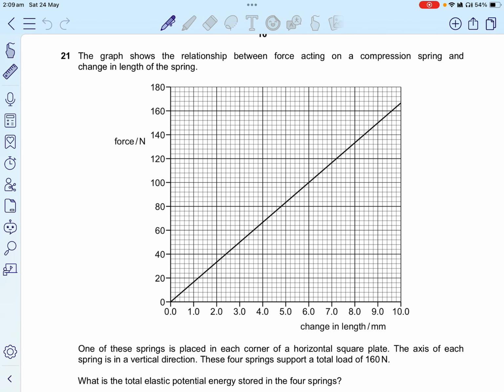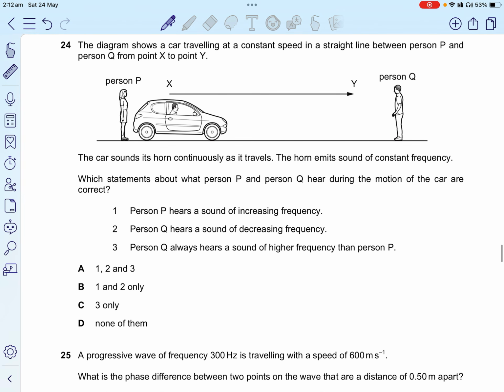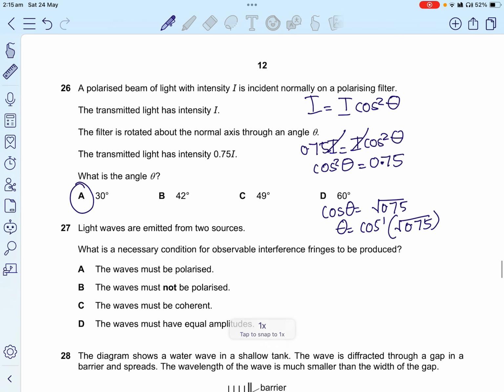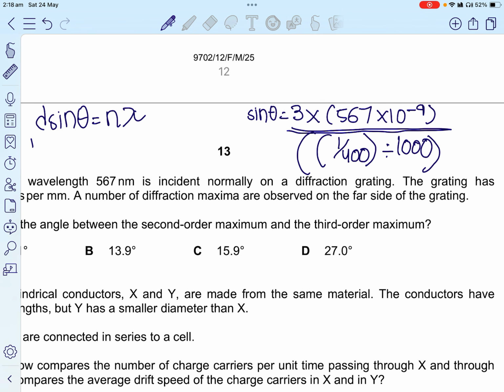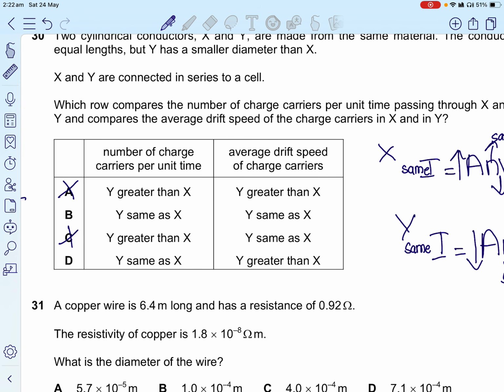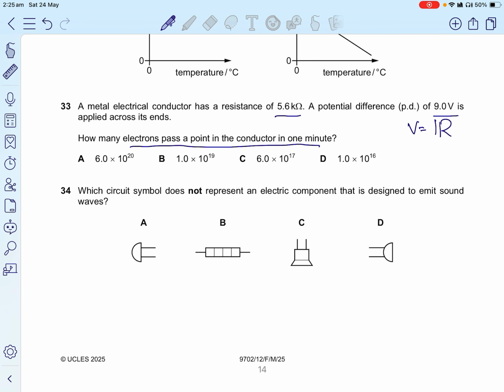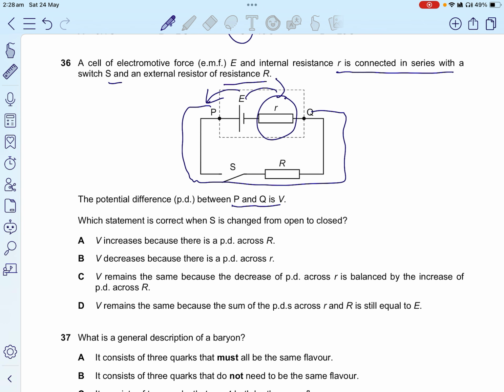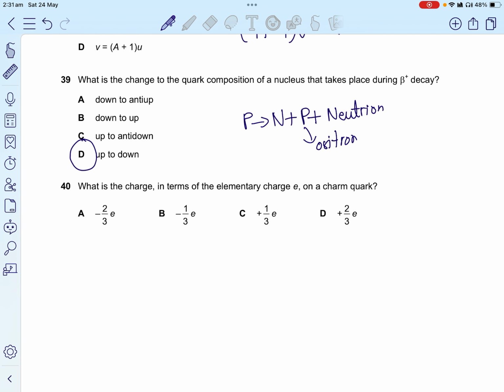9702/12/F/M/25 (Part 2) | AS PHYSICS 9702 PAPER 12 FEB MARCH 2025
1 hour 15 minutes
40 Marks
Boost your IGCSE exam prep with this detailed past paper walkthrough!
We break down each question step by step, share exam tips, and help you avoid common mistakes.
🔹 What You’ll Learn:
✔️ Step-by-step solutions